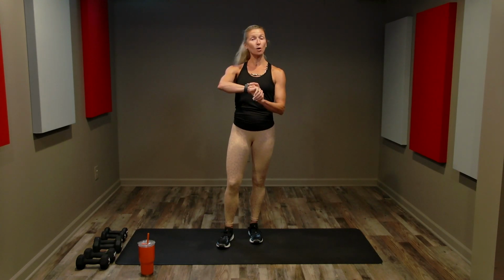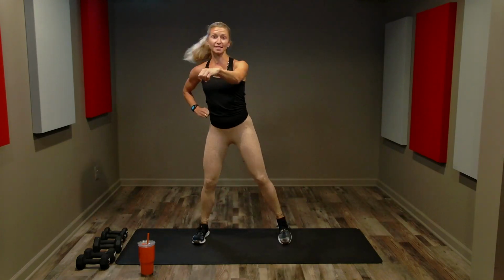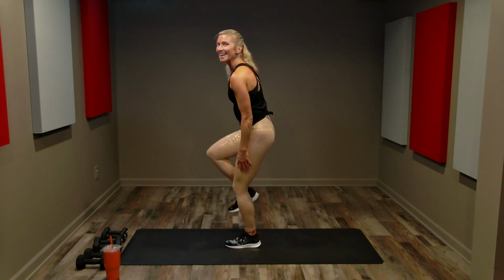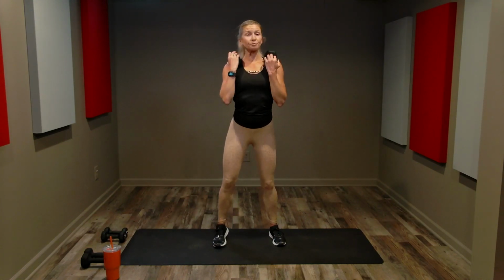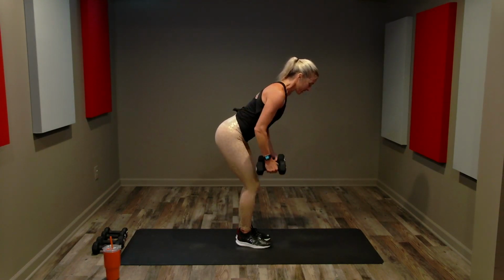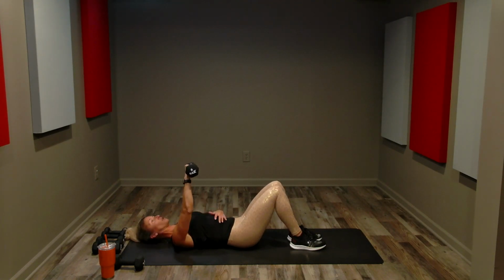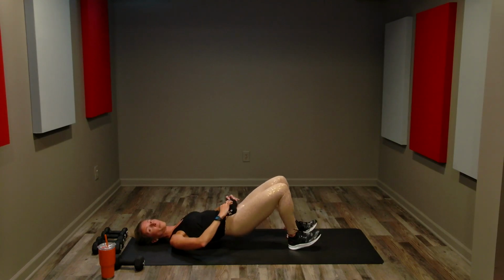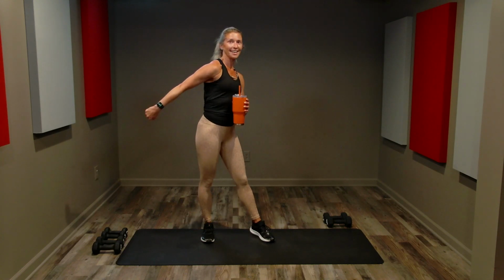Total Body Conditioning Workout 19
Blast calories & you rev up your metabolism while you strengthen & tone with this 20 minute portion of Total Body Conditioning (TBC) 19 Cardio, Strength, Core & More all rolled into this great express workout.